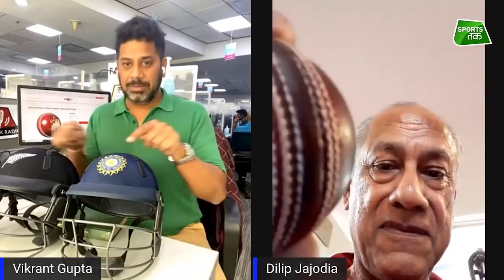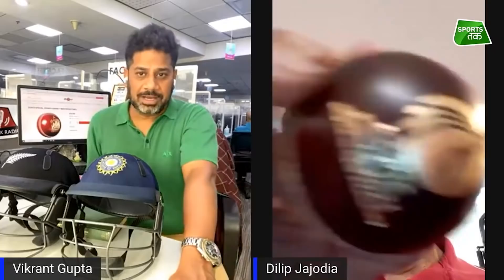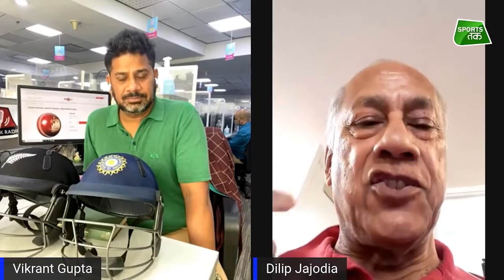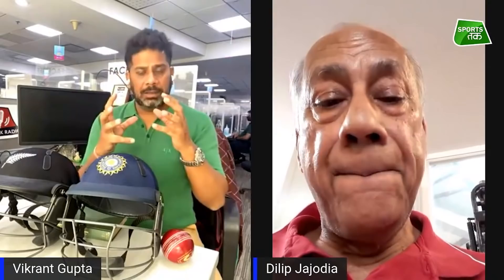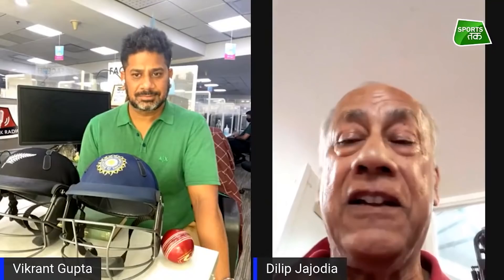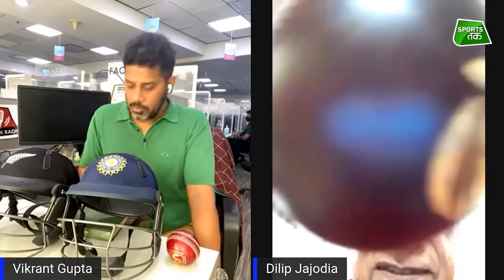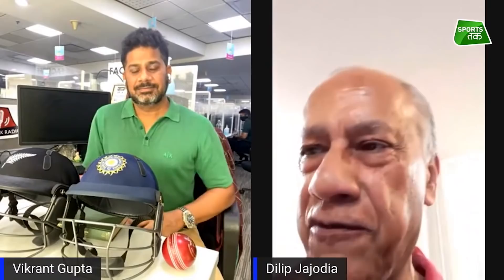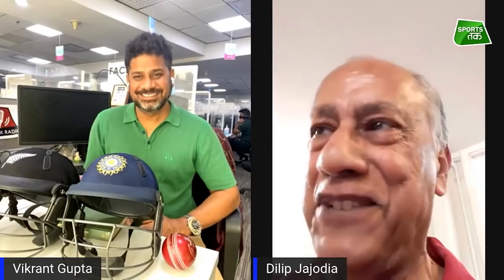EXCLUSIVE: देखिए वो गेंद जिससे खेला जाएगा WTC FINAL, DUKE BALL की कहानी Dilip Jajodia की जुबानी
About Sports Tak:

स्पोर्ट्स तक (Sports Tak) खेल की दुनिया की हर छोटी-बड़ी खबर आपके लिए लाता है। स्पोर्ट्स तक (Sports Tak) के यू ट्यूब प्लेटफॉर्म पर आपको मिलेगी हर ब्रेकिंग न्यूज, विश्लेशण और बड़े-बड़े खिलाड़ियों के EXCLUSIVE इंटरव्यू। साथ ही सौरव गांगुली, हरभजन सिंह, मोहम्मद अजहरूद्दीन, मदनलाल जैसे क्रिकेट दिग्गज आपके लिए खेल पर चर्चा करेंगे और आपके सवालों के जवाब भी देंगे।